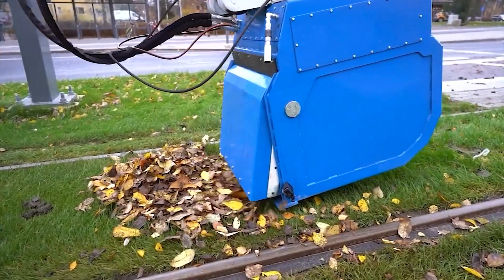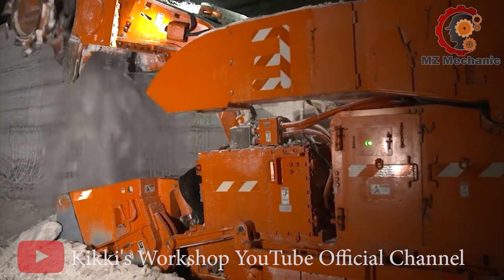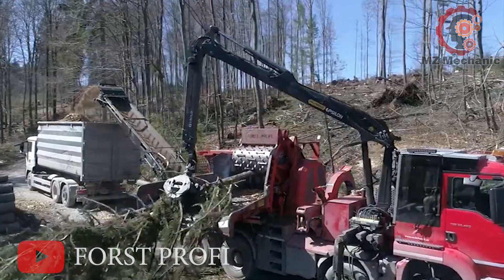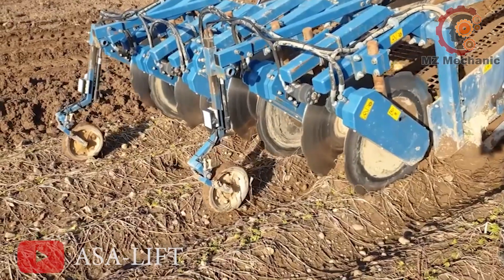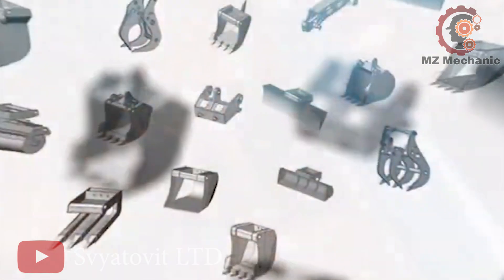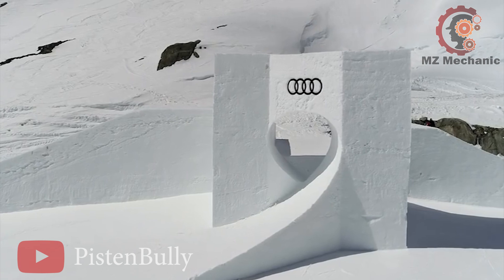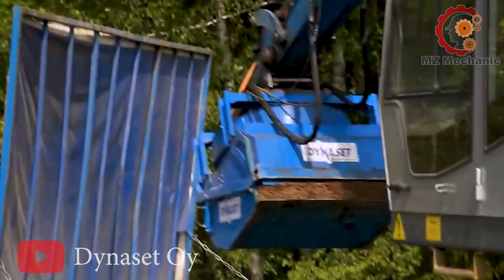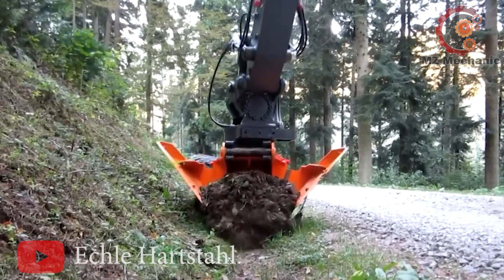10 AMAZING Heavy Machinery That Are At Another Level | Heavy Equipment Machines at Work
Welcome to the Heavy Machinery Marvels show!  Today, we're unveiling the top 10 titans of engineering, each a superstar in its own right. Ready for the grand tour? Let's roll!

Number 10: The Jekko JF545 V-MAX, a gentle giant with a 30-meter radius and the strength to lift 15,500 kg. It's the Hercules of heavy lifting, making tasks look like a piece of cake.

Number 9: Komatsu Continuous Miner, a powerhouse with 1,005 horsepower. It's the Arnold Schwarzenegger of mining, reaching heights like a miner's skyscraper.

Number 8: FORST-PROFI, a wood chipper with a 480 horsepower Euro 6 engine. Zooming at 90 km/h, it's a speedster in the forest, devouring wood like a champ.

Number 7: Mega Bottom Dump - MBD100 CAT775G, the construction diva with a 150-ton belly dump trailer, wowing the stage with its graceful gravel ballet.

Number 6: ASA-LIFT CR-400, the parsnip-harvesting superhero, dancing through challenging terrains with anti-slip track control and special soil-separating moves.

Number 5: Svyatovit EW-25-M1, the excavator Hercules with a 215 kW engine, digging deep and reaching for the stars, weighing in at 21,600 kg.

Number 4: CAT D10T2, the bulldozer heavyweight, strutting with a 571 kW engine and sturdy 24-inch "shoes," a true superhero in construction.

Number 3: Pistenbully 600, the beefcake of snowcats with a mighty 382 kW engine, twirling like a ballerina on ice with a 4.6-ton winch and automatic winching finesse.

Number 2: DYNASET HRVB Hydraulic Recycling Vacuum Bucket, the Mr. Clean of construction, with a -8 kPA air pressure and a hurricane-like airflow of 3.4 m3/sec.

Number 1: LKW Bagger, the Swiss Army knife of ditch-digging, a dance of heavy metal engineering, making ditches and roads happier places.